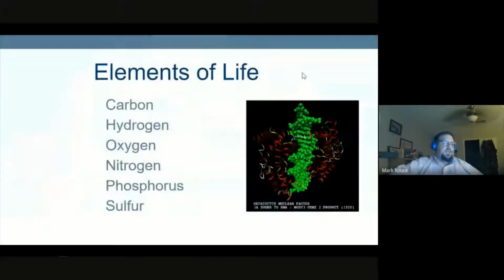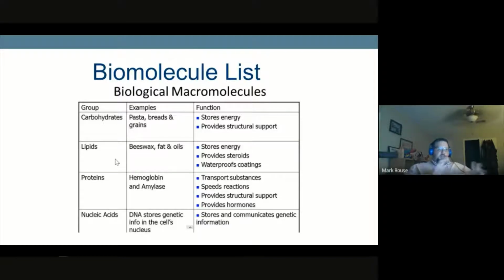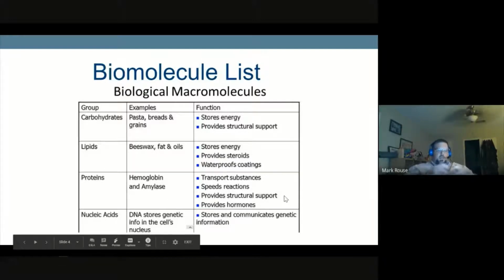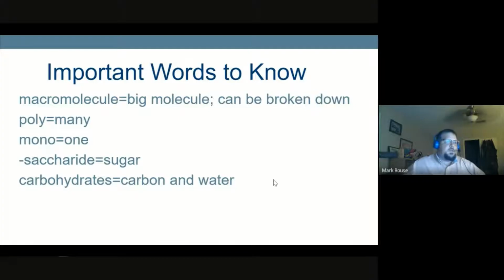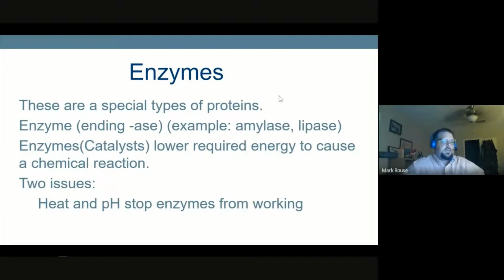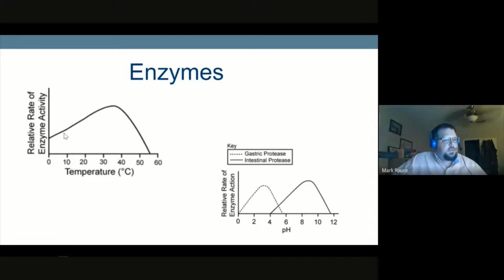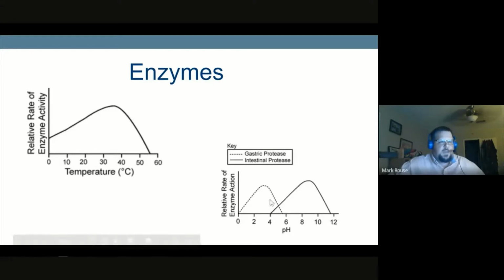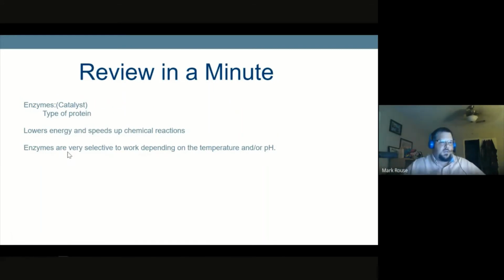Spring ISD Biology Unit 1 Mini Lesson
This is the 2020-21 Spring ISD Biology Unit 1 Mini Lesson over biomolecules and enzymes.